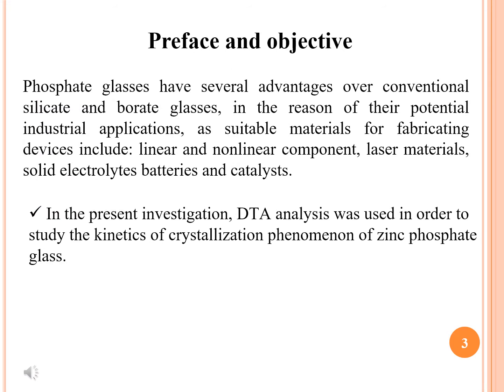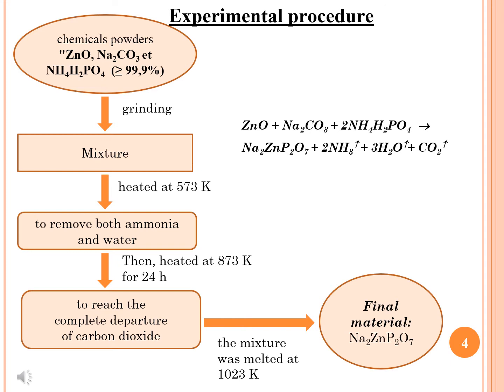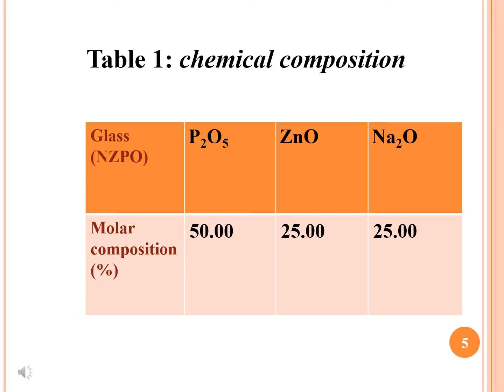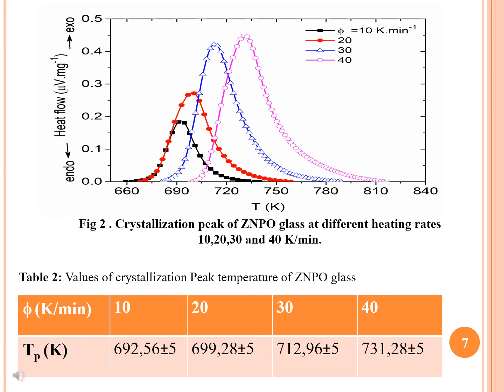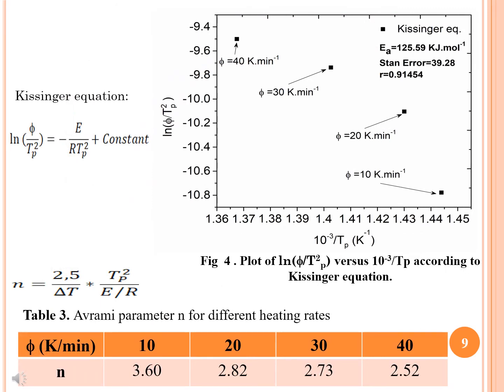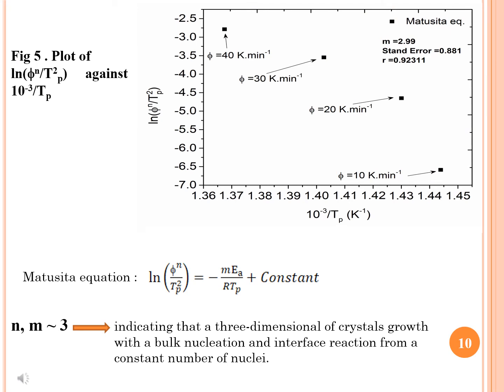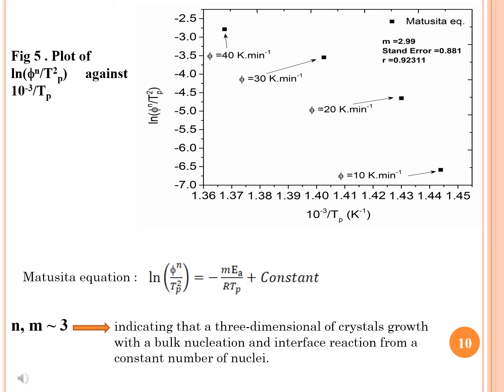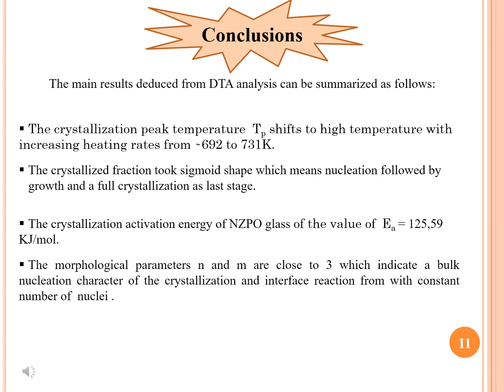Ramdani Halima S1C23